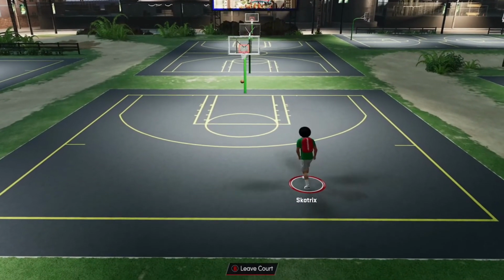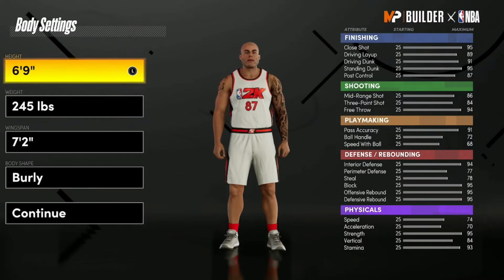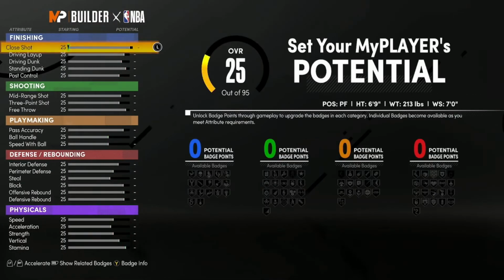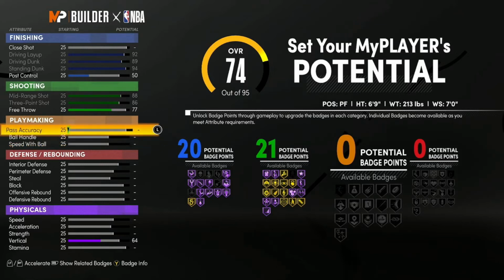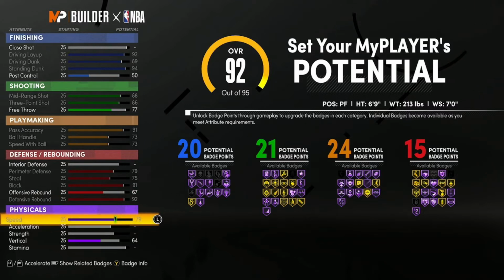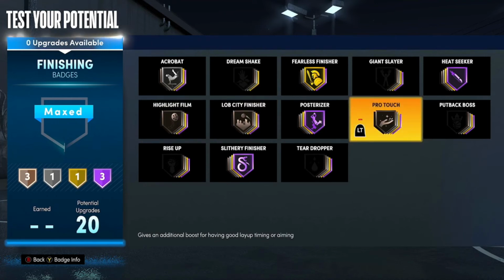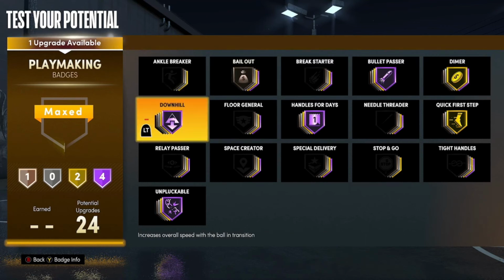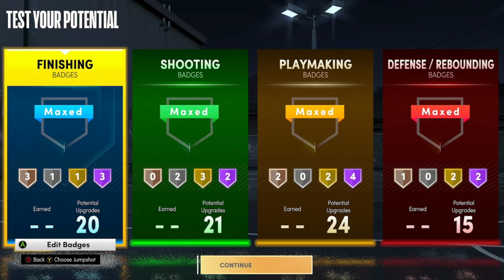*Next Gen* Best Kevin Durant Build 2k21!!! Best Playmaking 3 Level Scorer Build NBA 2k21 Next Gen!!!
Today I show how to make the best Kevin Durant build in NBA 2k21 next gen!!! This playmaking 3 level scorer gets 80 badges and is the best all around build!!! This build is similar to Kevin Durant but also gets compared to players like Larry Bird and Paul George!!! If your looking for the best Kevin Durant build in 2k21 next gen this is the video for you!!!